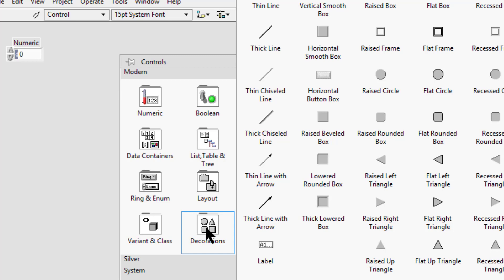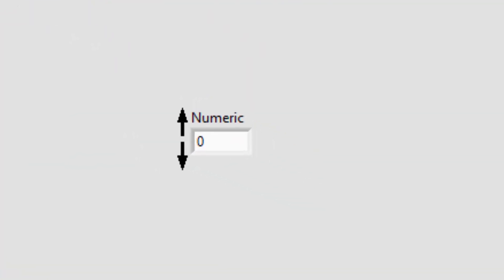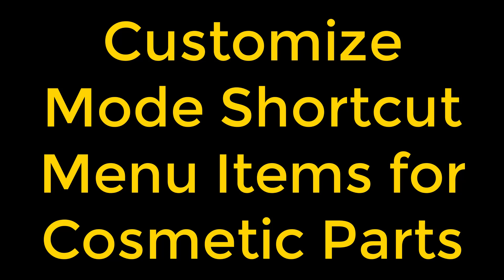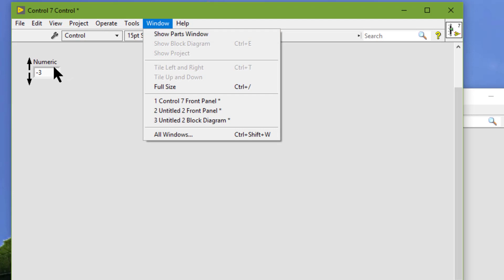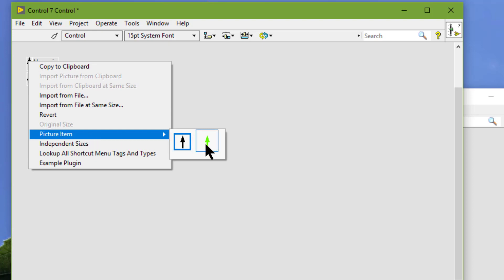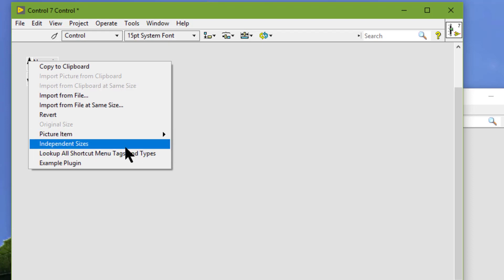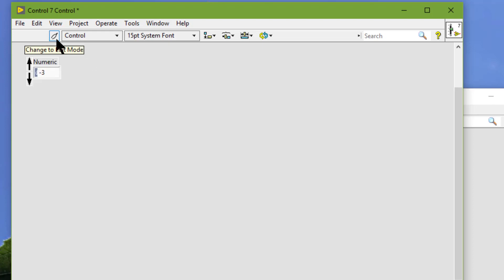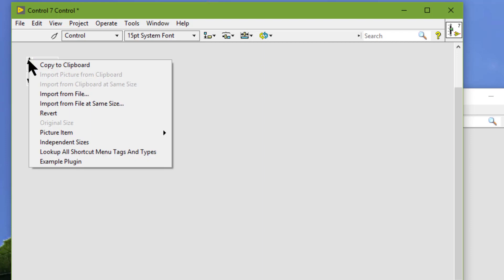Adding Cosmetic Parts to Custom Controls and Indicators in LabVIEW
We can use the Control Editor window to add graphics, text, and decorations to a custom control or indicator in either edit mode or customize mode. If we paste a graphic or text from the clipboard, create a label using the Labeling tool, or select a decoration from the Decorations palette, the object becomes a new decoration part of the control or indicator and appears with the control or indicator when we place it on a front panel. In the Control Editor window, we can move, resize, change the layering order, or replace the new decoration part. When we use a custom control or indicator on a front panel, we can change the size of any decoration parts we added. However, we cannot move the added decoration parts.

Customize Mode Shortcut Menu Items for Cosmetic Parts

Cosmetic parts can have a single graphic, multiple graphics that display at different times, and multiple graphics that are independent of each other. To customize cosmetic parts, we can place the Control Editor window in customize mode and right-click the cosmetic part we want to customize. The shortcut menu items available depend on the type of cosmetic part.